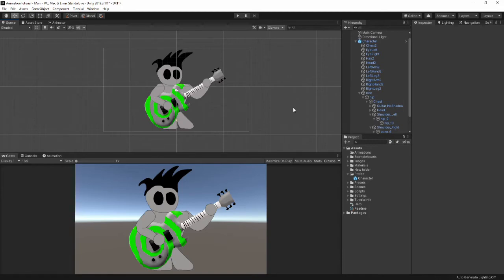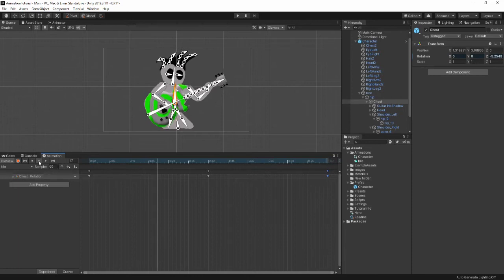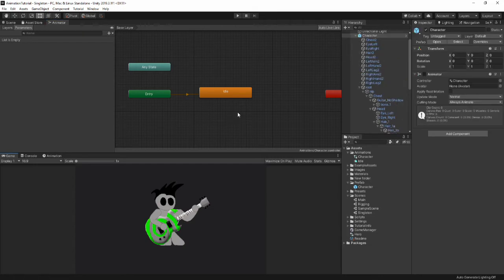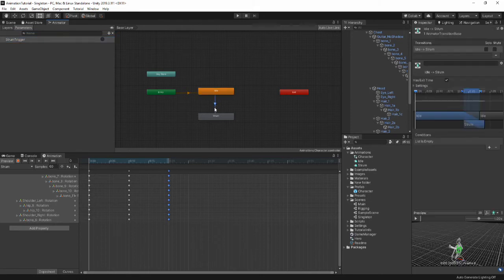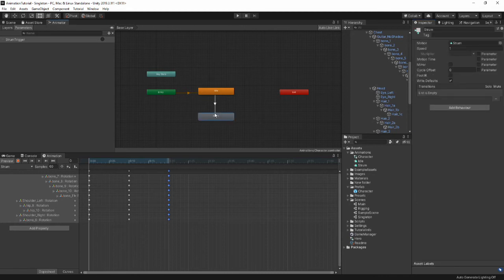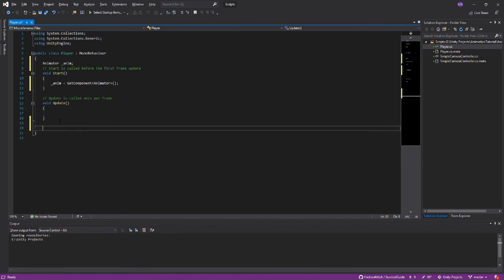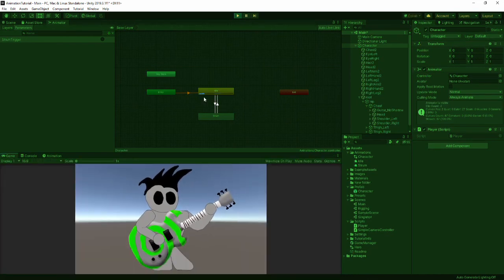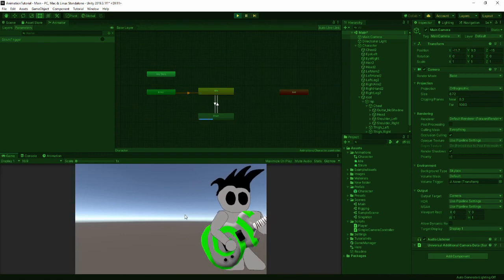2D Animation in Unity 2020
In this video I animate a 2D character in Unity.  Follow along for some key Do's and Don'ts!

If you missed the previous video on how to rig a 2D Character, you can check it out here:

One of the best resources for AAA artwork is over at GameDevHQ:
They have some of the most professional looking assets that you can find!